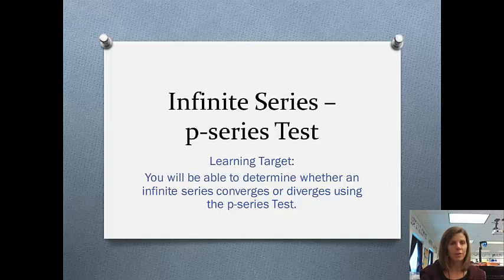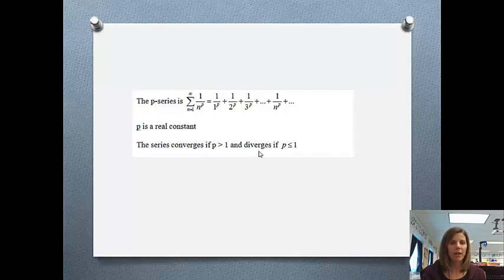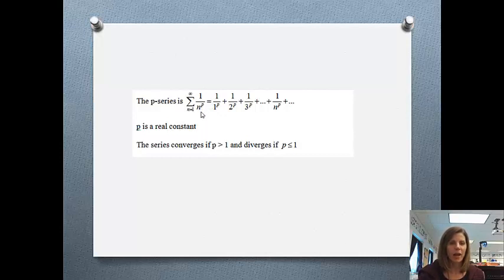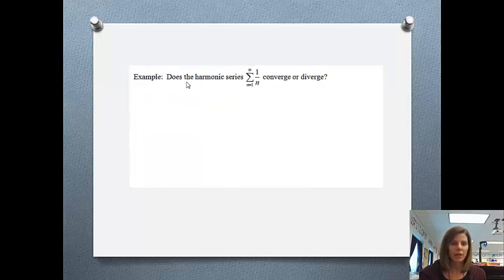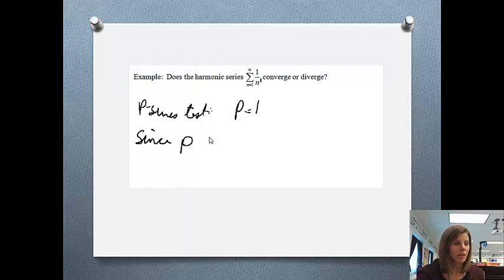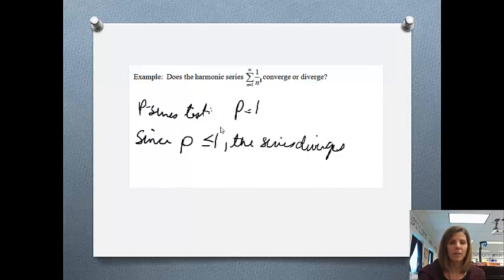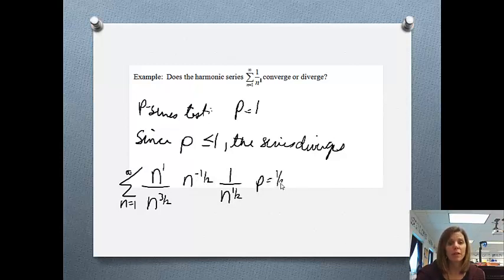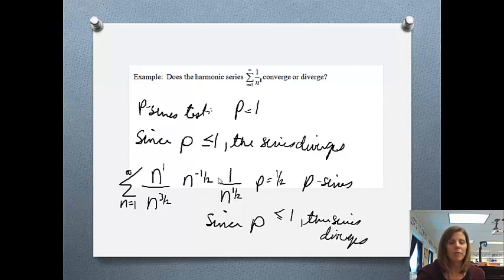P-Series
ch 11a